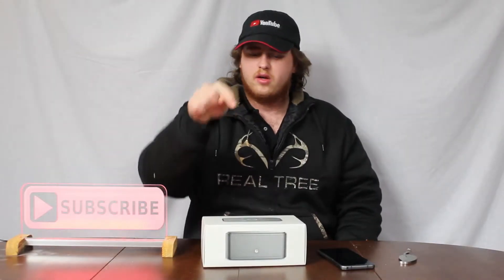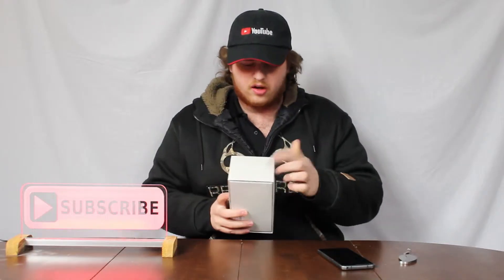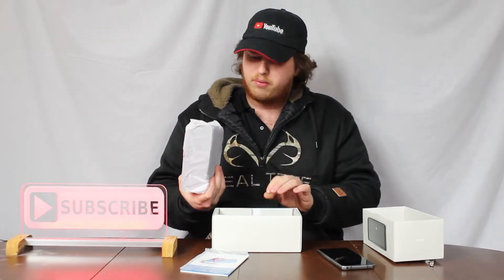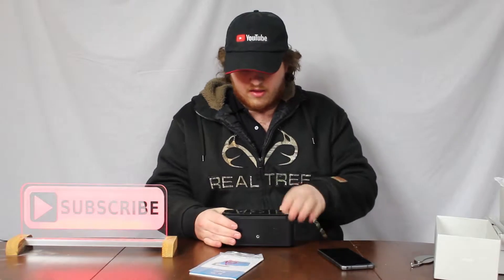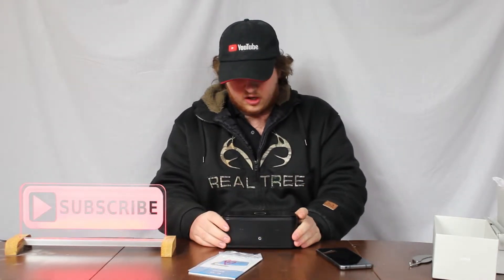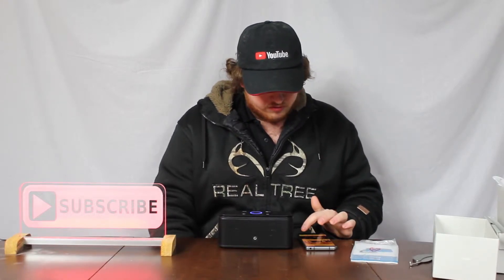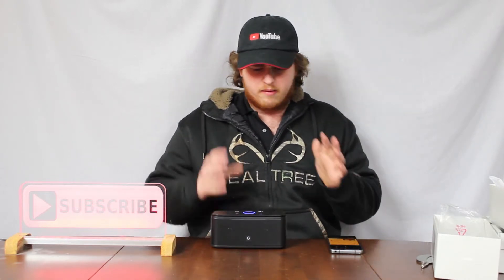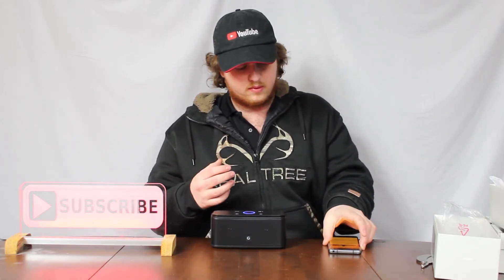Better than the competitors? | DOSS Soundbox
Is this speaker better than the competitors? Lets find out!

The DOSS soundbox speaker cost around $40 CAD and truly does sound great.

On top this speaker uses touch sensitive controls for the volume (make a circular motion to raise or lower volume) and for the mode, play/pause and to change track the speaker has lit up areas for that.

S.Y Team